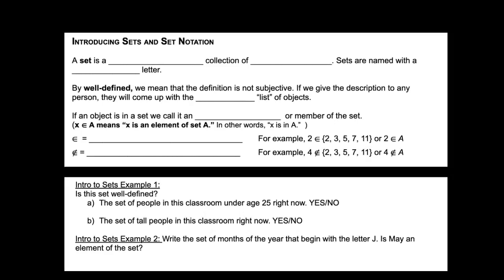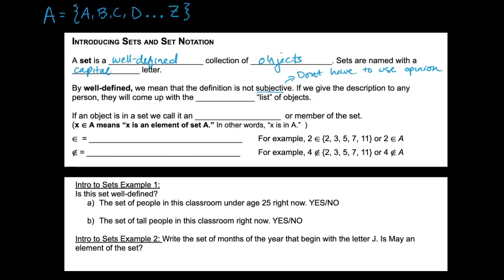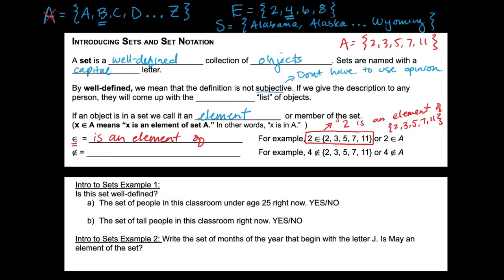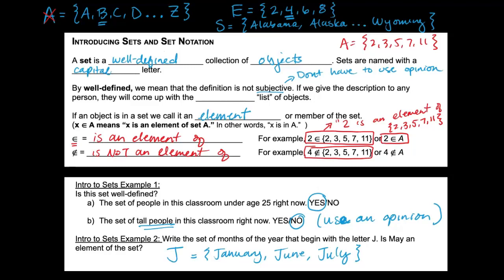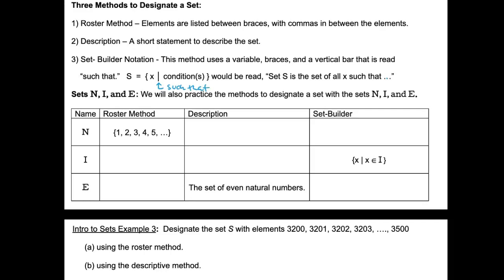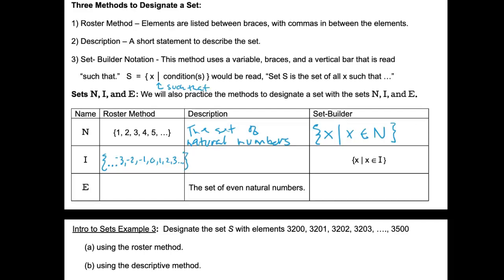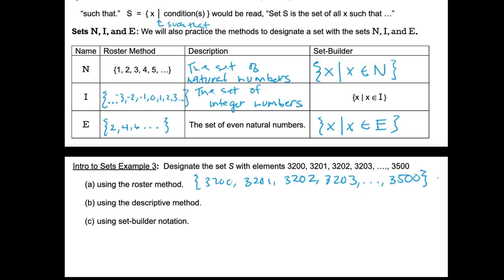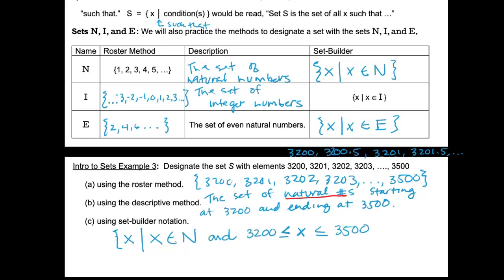MTH 125 Module 4 Video #1: Intro to Sets and Set Notation